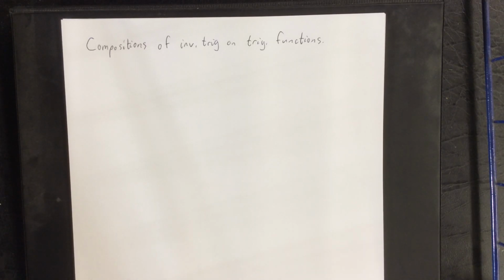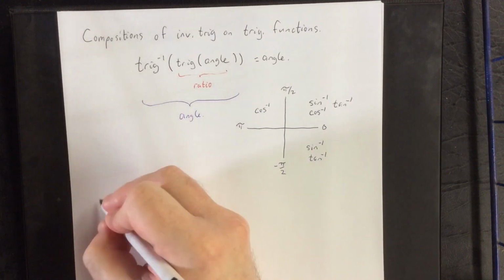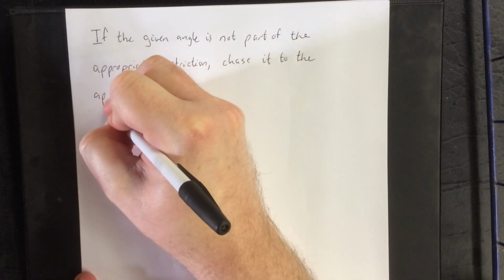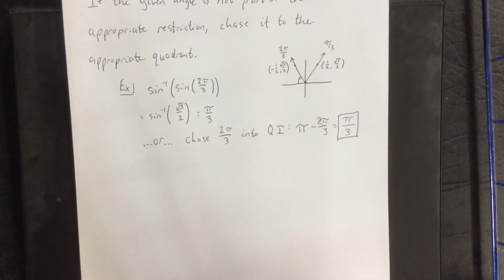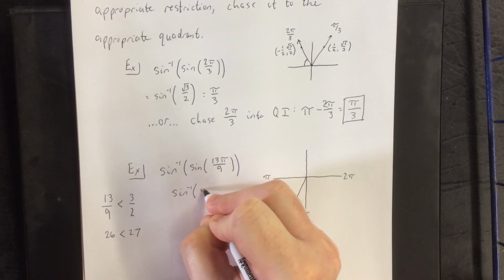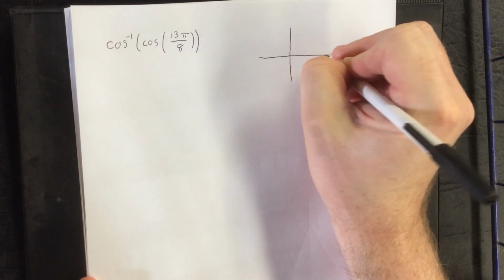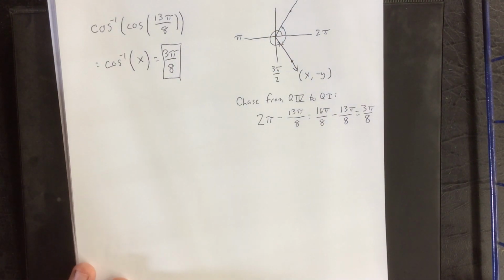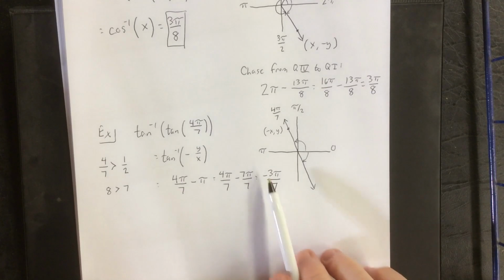Examples of inverse trigonometric functions on trigonometric functions